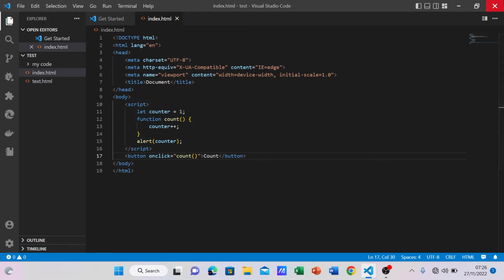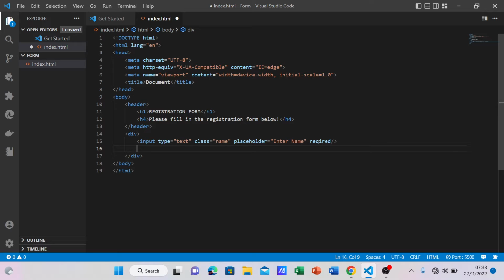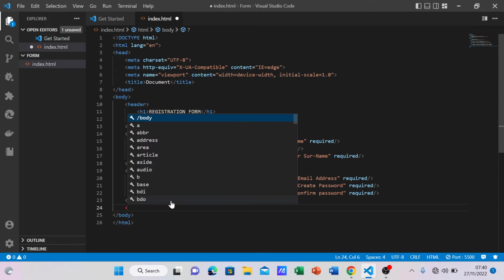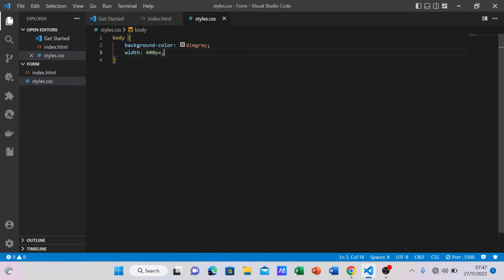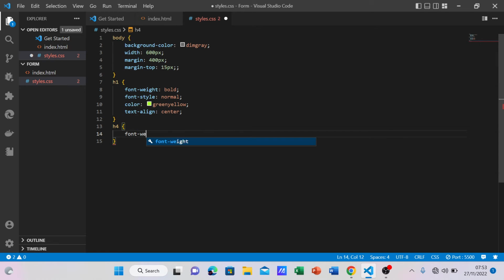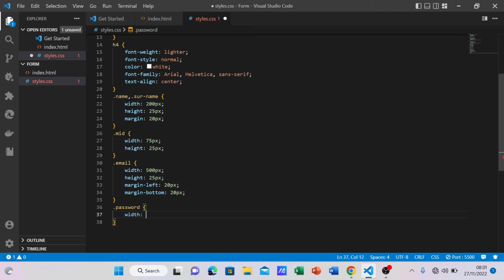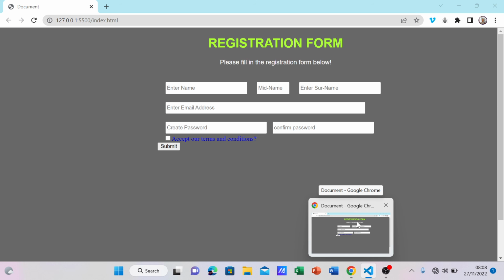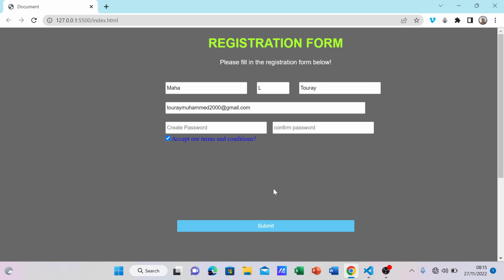A SIMPLE REGISTRATION FORM || Using HTML AND CSS